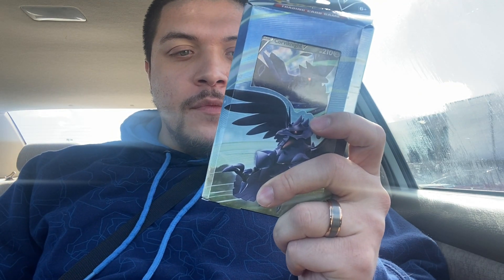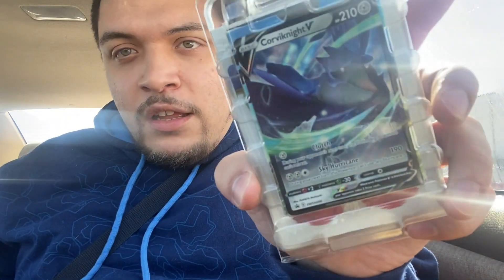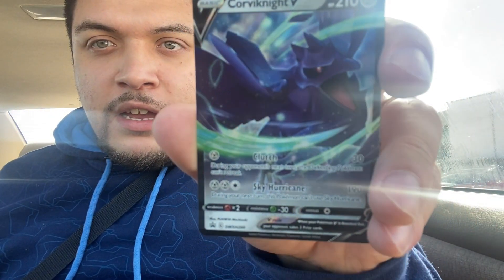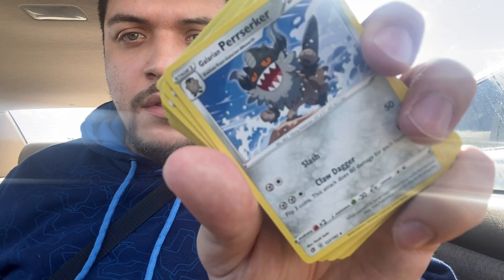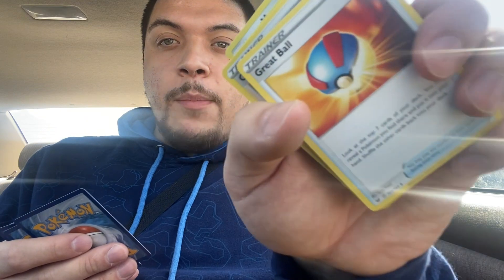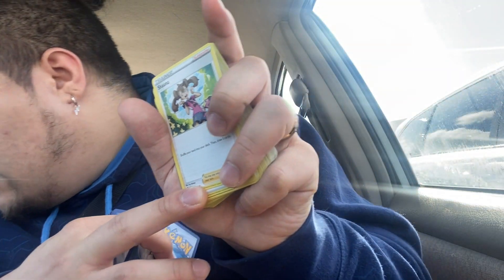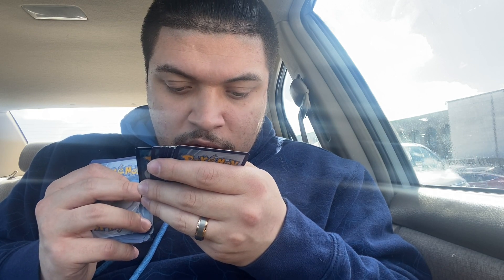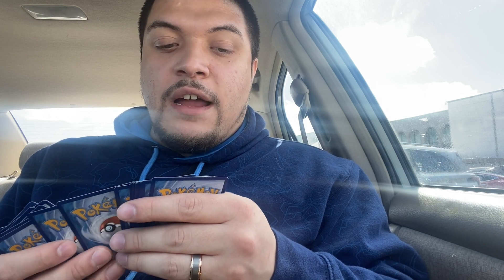Pokemon TCG: My Favorite Pokemon :) Corviknight V Battle Deck Unboxing